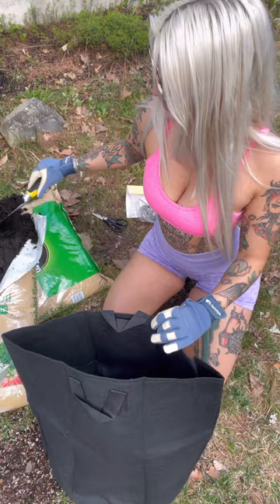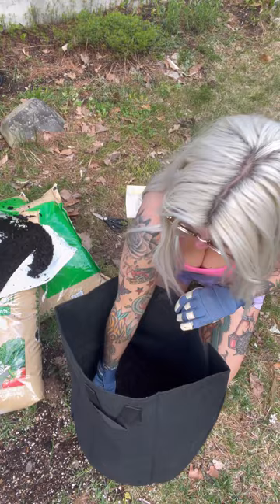Planting potatoes in containers!